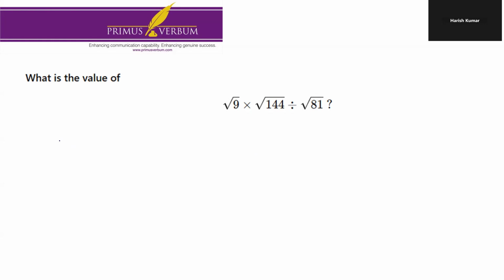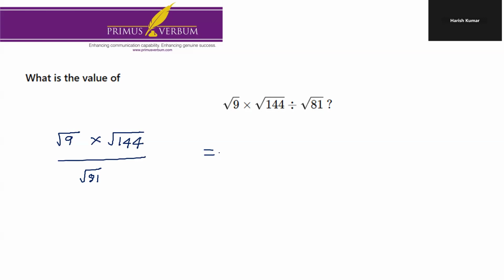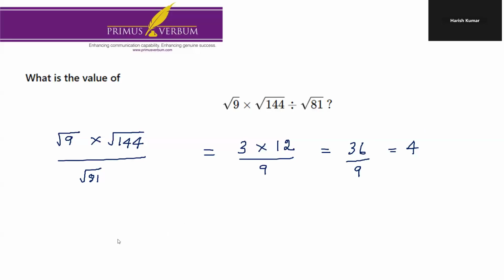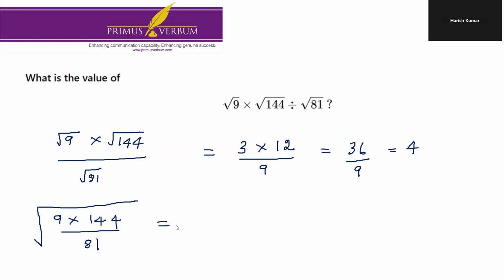Can You Simplify This Without a Calculator?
What’s the value of

sqrt(9) x sqrt(144) / sqrt(81)

This short and sharp math video breaks it down step-by-step using square root basics and order of operations (PEMDAS/BODMAS). Great for:

State Board (Karnataka, Maharashtra, Tamil Nadu etc.)

ICSE high school students

Anyone brushing up on arithmetic and radicals!

👀 Watch till the end and try solving a similar one we leave for YOU!